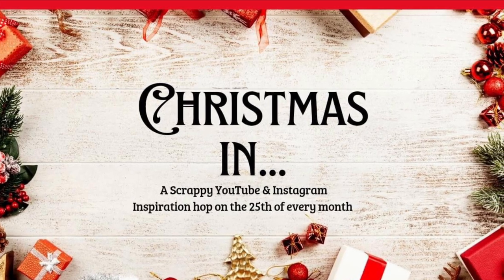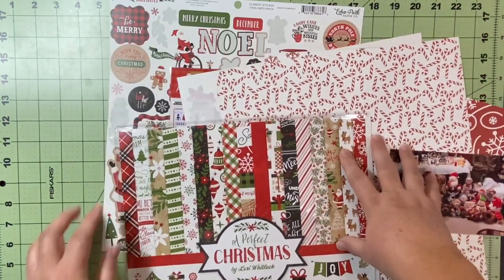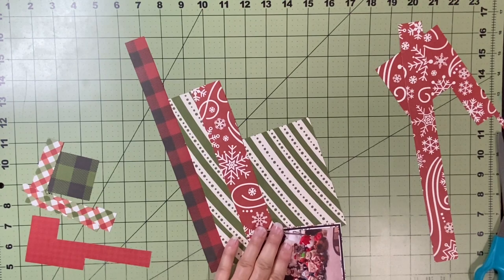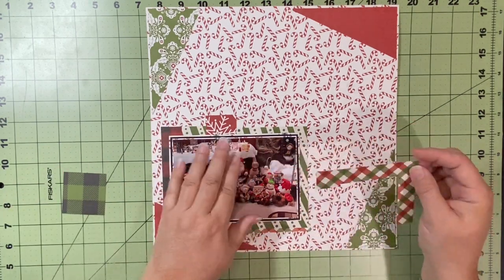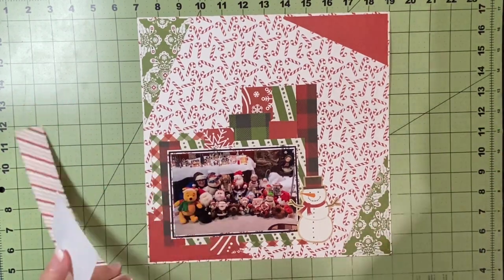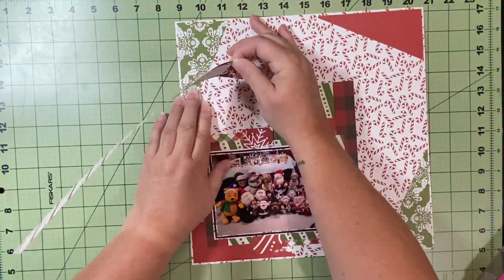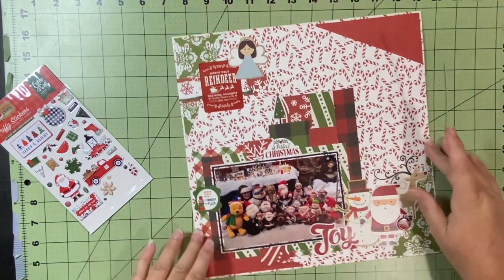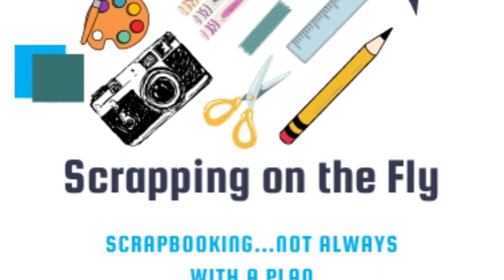Christmas in April/Leftovers 2 Layouts/Stash Dive Tuesday - 4/25/23 - Joy